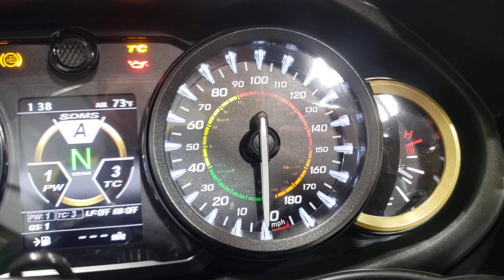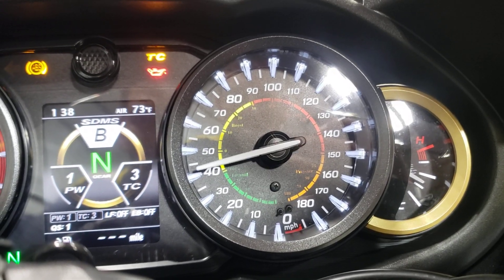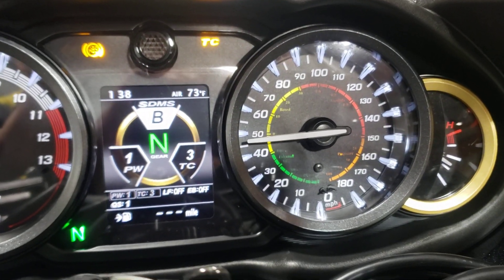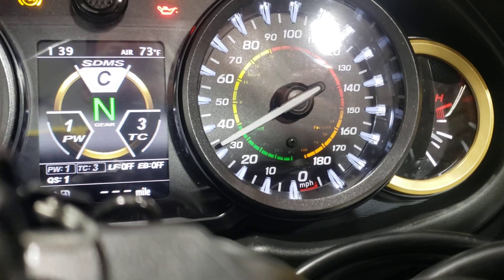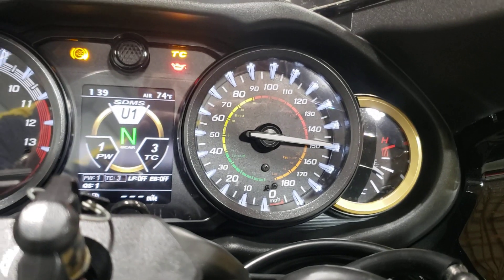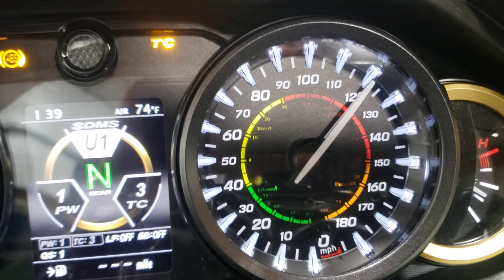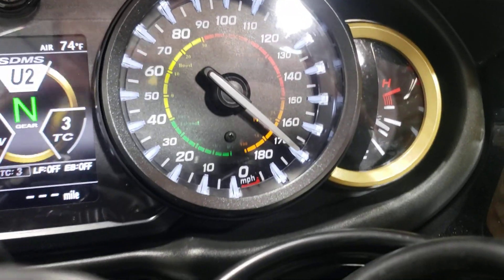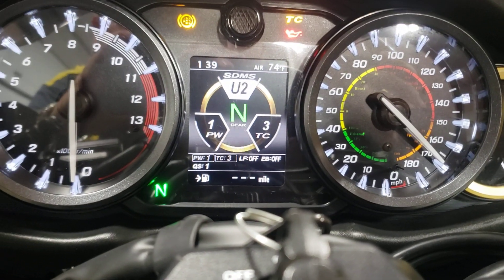Gen3 Hayabusa MaxxECU Plug and Play Multi function speedo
display speed, boost, lambda, ethanol content, fuel/oil pressure using ABC modes